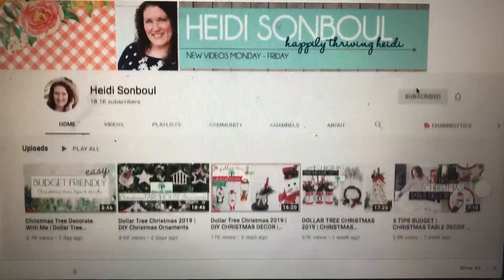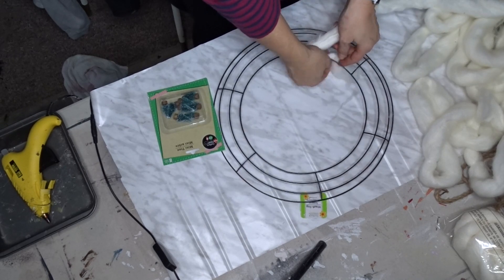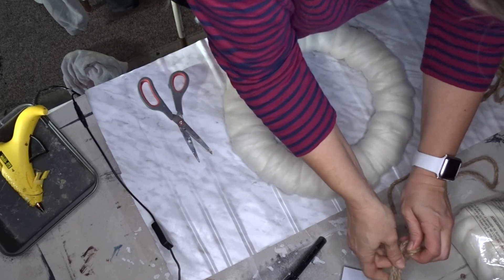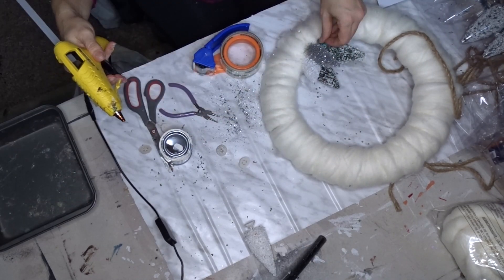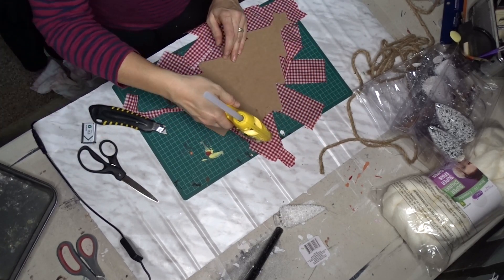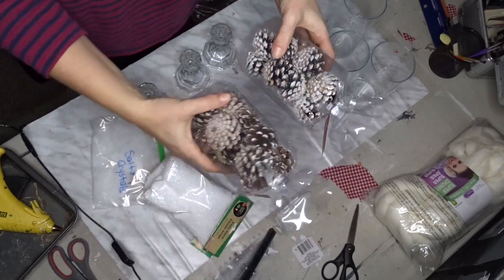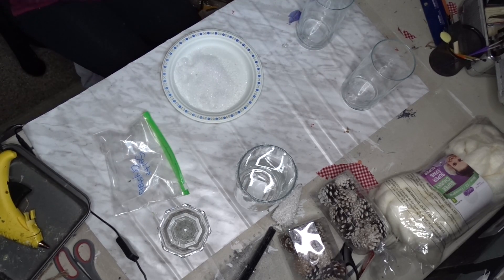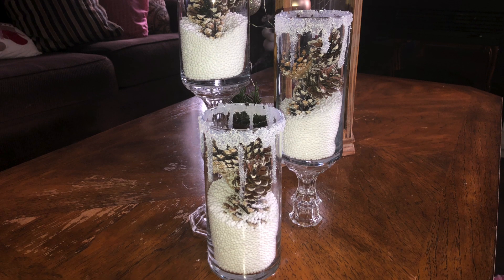3 Cheap and Easy Dollar Store Christmas DIY's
In this video I am sharing 3 Cheap and Easy Dollar Store Christmas DIY's.  I am including full tutorials for these budget friendly Christmas DIY's that will fit everyones Christmas Decor and Style.  This Dollar Store DIY Christmas decor is affordable and a great dollar store craft.  Hope you like them as much as I do.

This video is part of a Collaboration with Heidi Sonboul.
Let’s Connect

Or